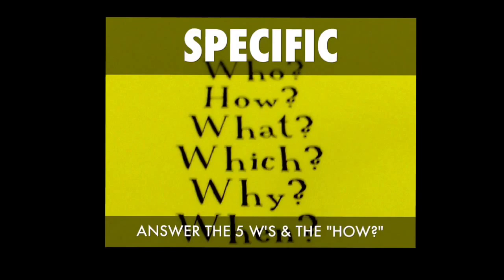BHS Genius Hour (20% Time Project)